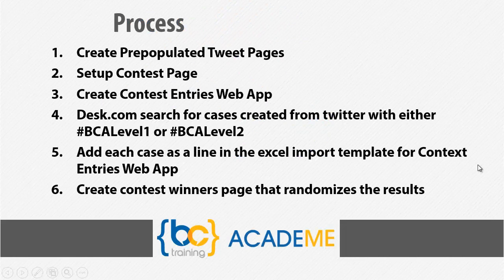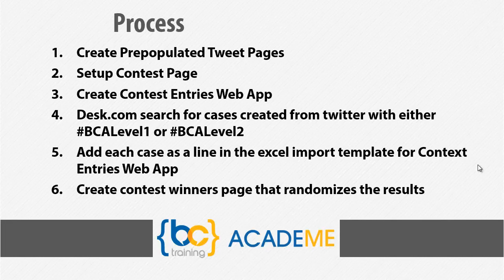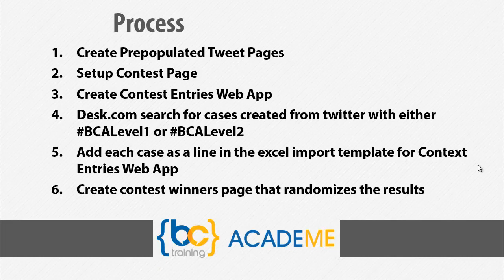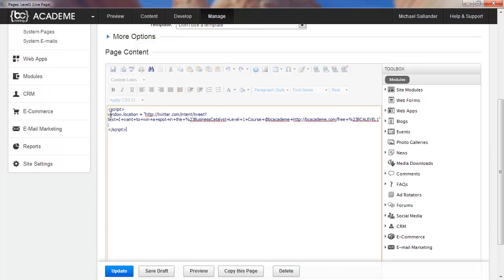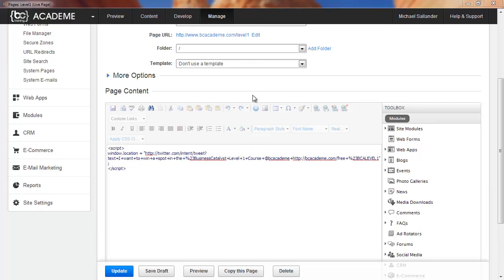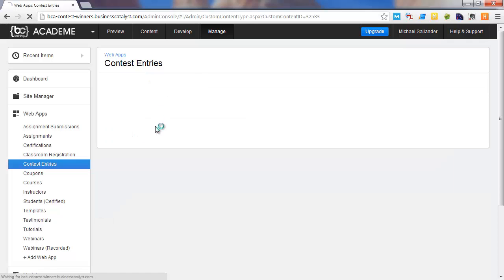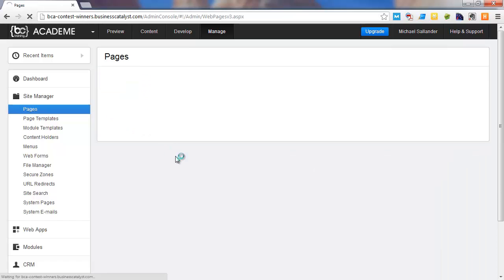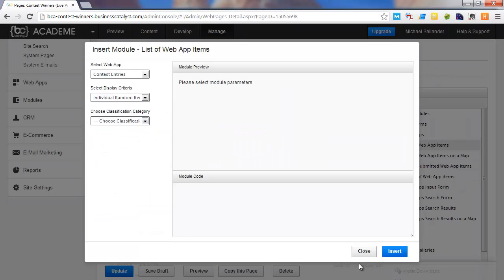Setting Up a Twitter Contest on Adobe Business Catalyst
Mike Sallander walks through how the BC Academe used a twitter contest to offer 2 free spots in their courses. Using Adobe Business Catalyst, Twitter, and Desk.com the BC Academe was able to run this contest with ease. See the winners drawn live at the end of the video!